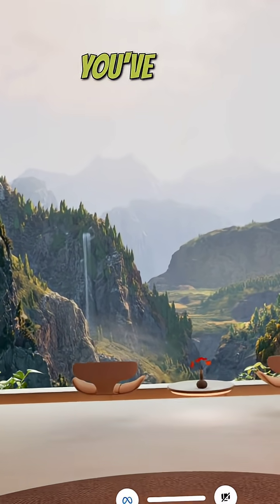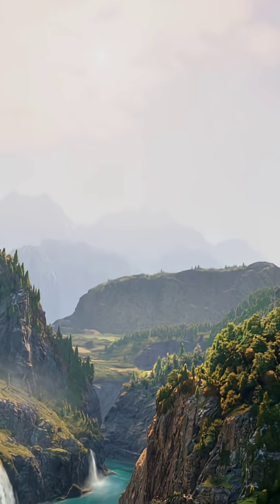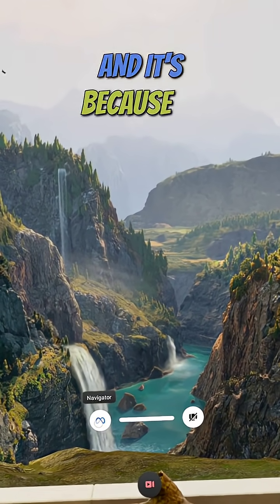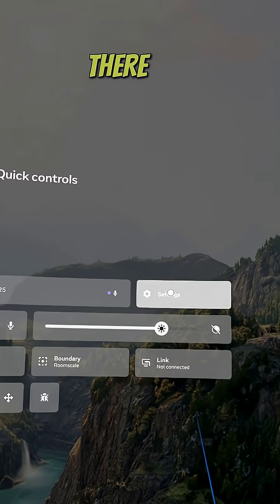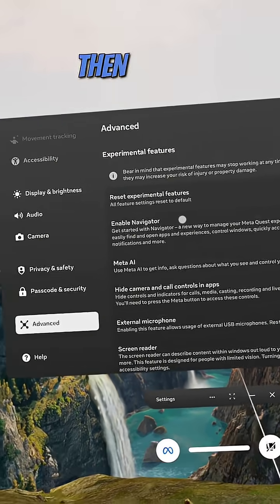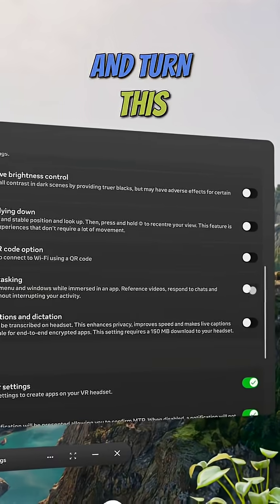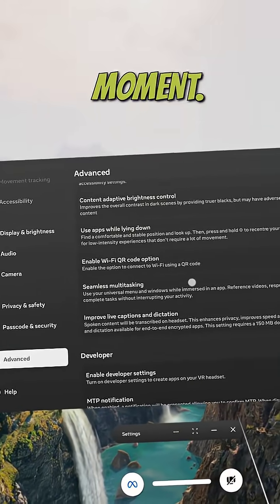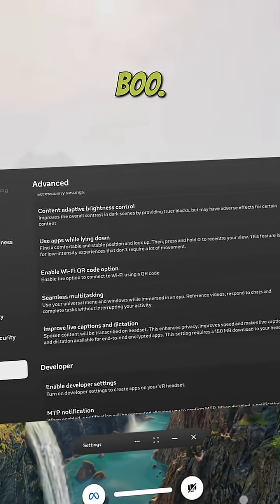Quest Performance Problem Fix.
Mete Quest v81 update performance issues? This is how to fix it.